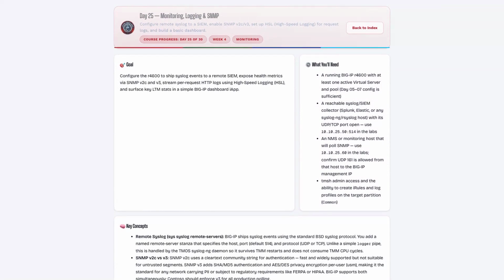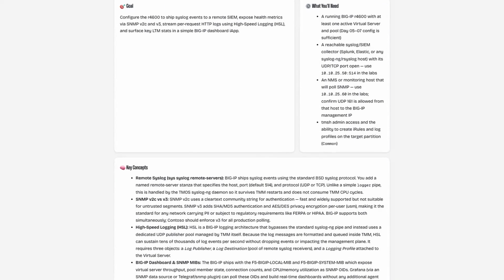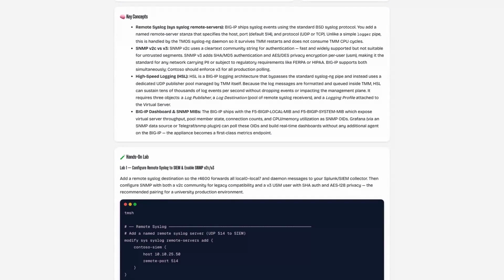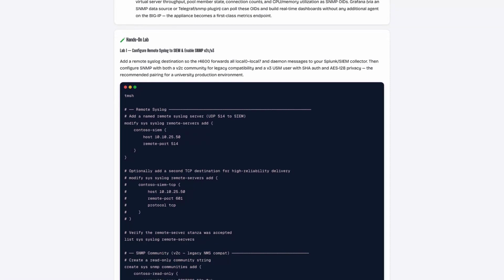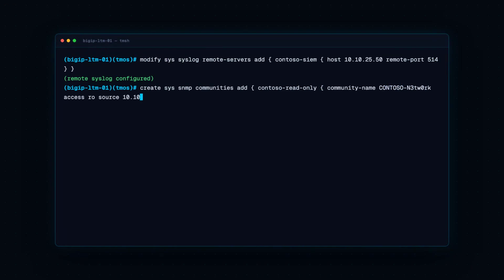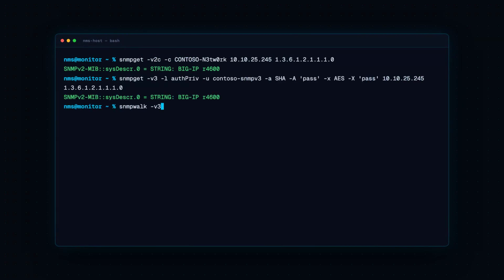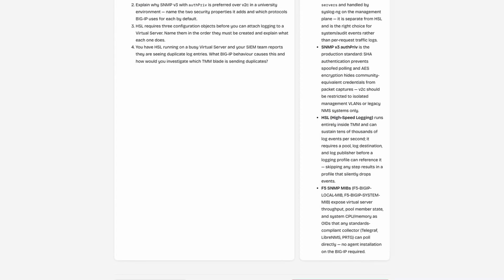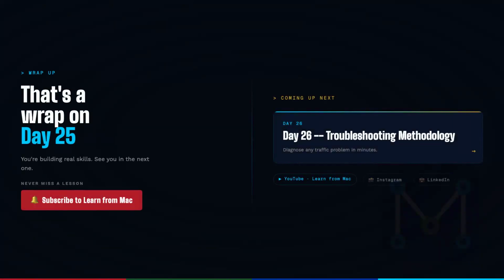Learn from Mac — Day 25 — Monitoring, Logging & SNMP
Observe your BIG-IP at the level operations demands.

📚 COURSE: F5 LTM r4600 Bootcamp
📅 LESSON: Day 25 — Monitoring, Logging, and SNMP
📌 WEEK: Week 4

⏱️ CHAPTERS
0:00 — Intro
1:30 — AVR analytics module
3:00 — Remote syslog to SIEM
4:30 — SNMP trap configuration
6:00 — You cannot operate what you cannot observe

30-day F5 BIG-IP LTM course built around the r4600 series. Real TMSH commands, iRules, HA pairs, and automation.